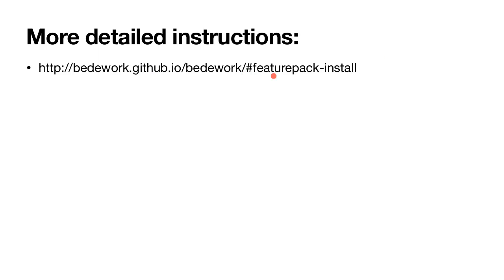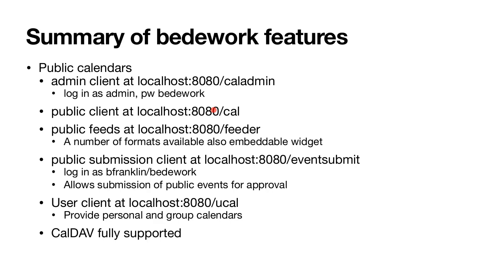2022-04-06 Apereo T&L - Bedework Demo